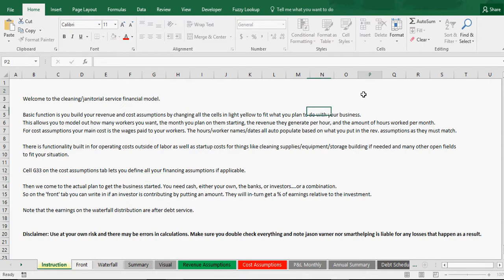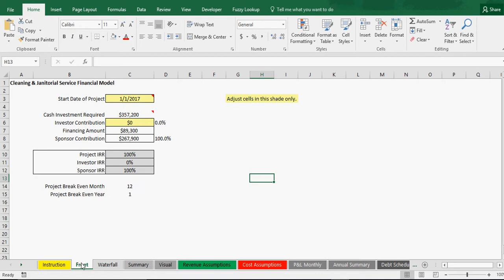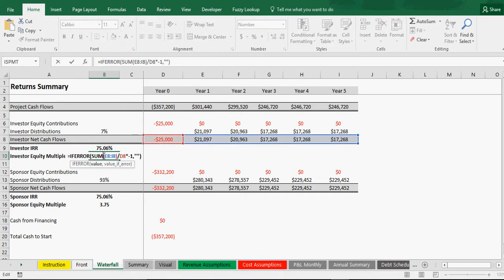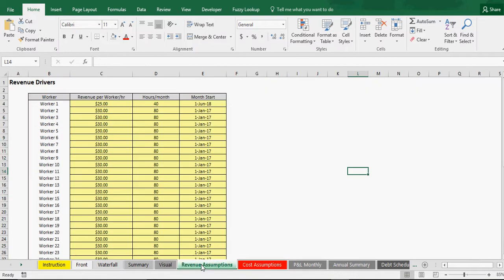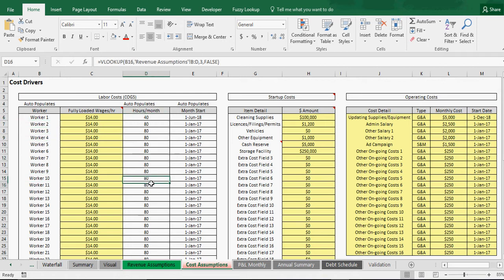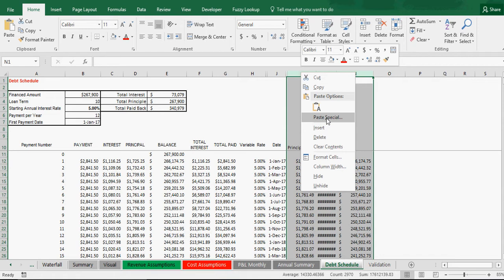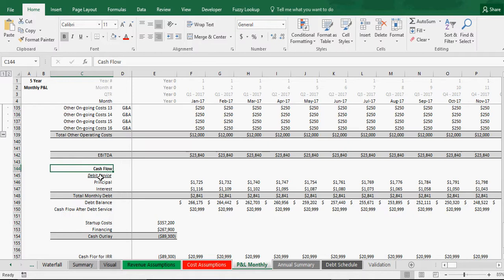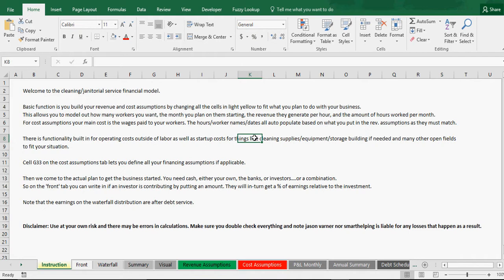Cleaning / Janitorial Services Business Model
*Recently updated with financial statements (IS, BS, CF), cap table and added logic for the potential for exit proceeds based on a revenue multiple.

A great dynamic financial model that allows the user to plan what their potential new business endeavor will look like over the next 5 years. Assumptions are specifically designed for the cleaning/janitorial industry.

**Update: In this video, the % split between sponsor/investor is only for non-leveraged situations. It has not been updated to still be accurate even with a given amount of the equity requirement being financed.